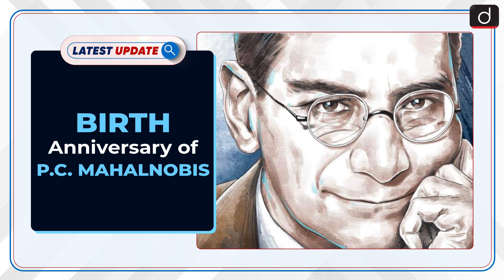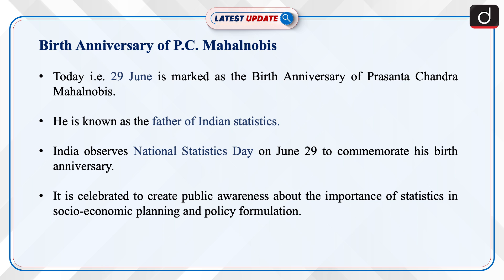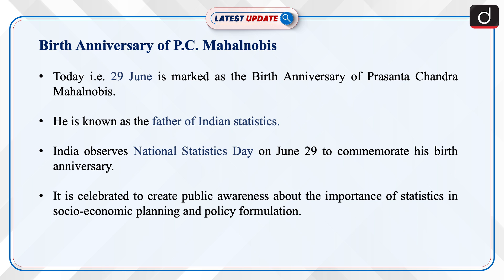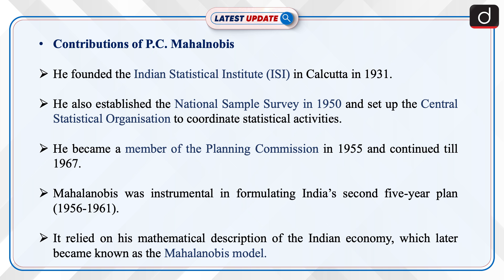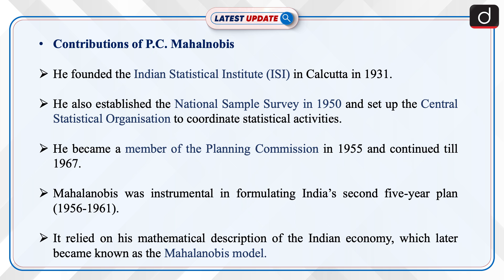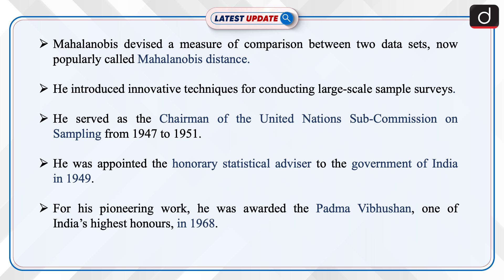Birth Anniversary of P.C. Mahalnobis: Latest update | Drishti IAS English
Prasanta Chandra Mahalanobis, considered the father of modern statistics in India, founded the Indian Statistical Institute (ISI), shaped the Planning Commission and pioneered methodologies for large-scale surveys. Every year June 29 is observed as National Statistics Day in our country to create public awareness about the importance of statistics in socio-economic planning and policy formulation.